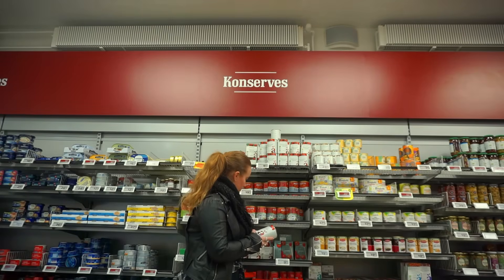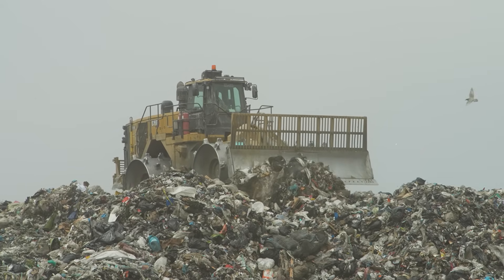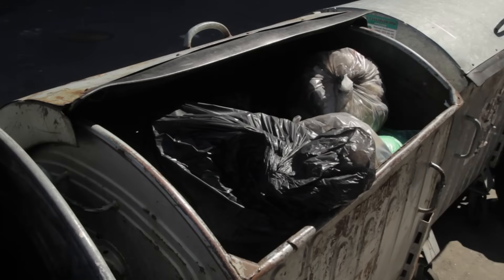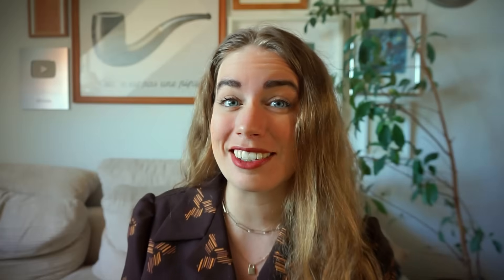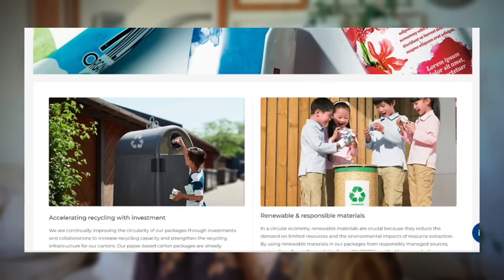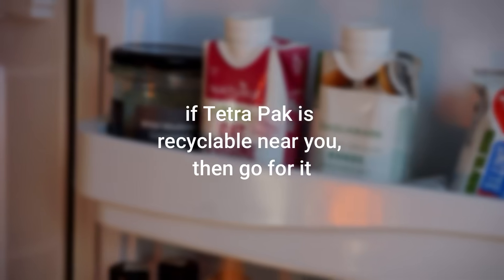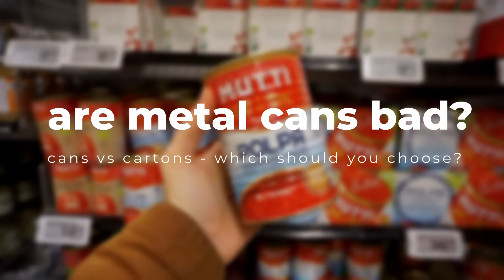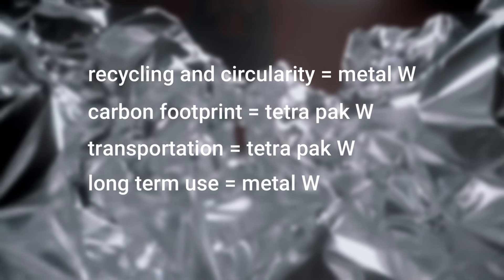GREEN OR GREENWASHED // the truth about tetra pak cartons & metal cans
If you're also confused about which option to buy, cartons or cans, this is for you, we're busting some recycling myths and looking at comparative studies that will make a little easier for all of us!

SOURCES:
- “Aluminium recycling” by World Aluminium
- Migration of itx (Isopropyl Thioxantone) from Tetra Pak Bricks into Food, T T. Jamnicki & S. Jamnicki: Migration of itx..., acta graphica 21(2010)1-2, 7-13
- Closing the Loop for Aluminium Cans Life Cycle Assessment of progression in Cradle-to-Cradle certification levels Niero, Monia; Negrelli, Anthony Johannes; Hoffmeyer, Simon Boas; Olsen, Stig Irving; Birkved, Morten, publ Journal of Cleaner Production, 2016
- Life Cycle Assessment of Metal and Carton Food Packaging in Norway, NORSUS, ANNA FURBERG, KARI-ANNE LYNG, 2022
- TÆNK, Stine Muller, these unwanted substances may be in food packaging, 2024,
- Reuters, Tetra Pak trials removing aluminium layer in bid to crack recyclability challenge, Terry Slavin, Catherine Early, 2023,
- Comparative Life Cycle Assessment of  Tetra Pak® carton packages and alternative packaging systems for beverages and liquid dairy products on the Swiss and Austrian market, Heidelberg, October 2019,
- García-Cabrera, Sandra & Sanchez-Ruiz, Francisco & Rosano-Ortega, Genoveva & Contreras-Mioni, Laura & Vargas, Eunice & Terrones Salgado, José. (2022). Article Modeling and simulation of kinetic Chapman-Enskong using Gibbs free energy for obtain ethanol of vinasses and cellulose of multilayer-packaging. ChemEngineering. 6,